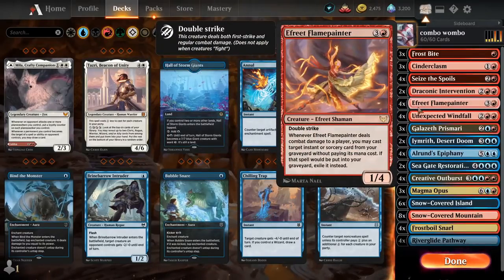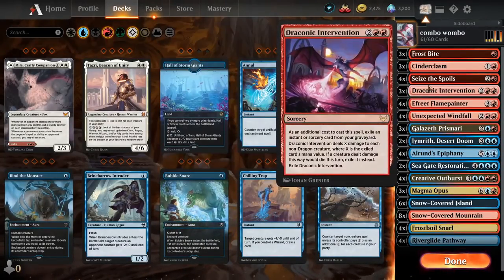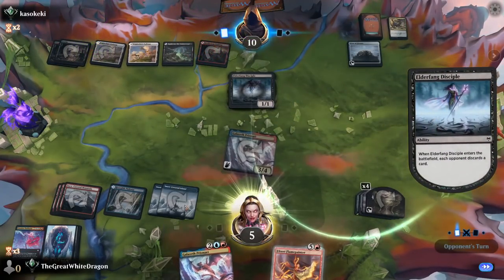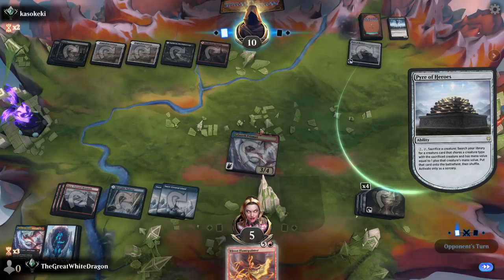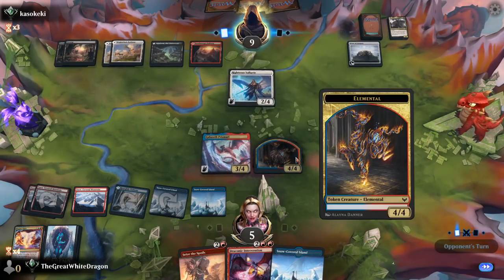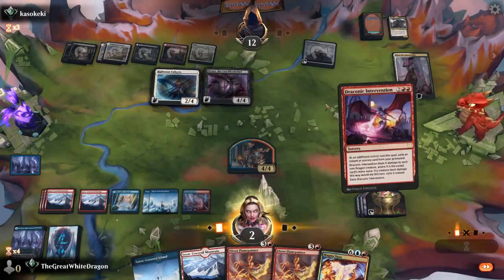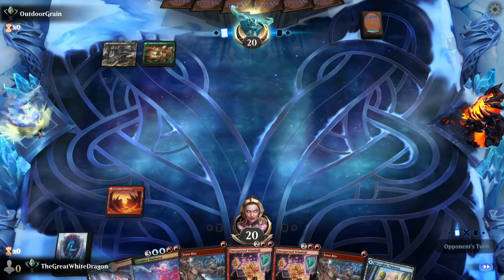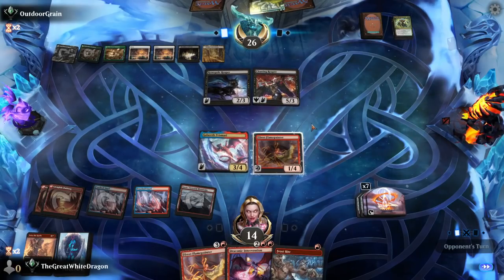The MOST CRAZY Combo Deck Ever In Standard 2022 - Izzet Treasures - MTG Arena Forgotten Realms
the ultra combo deck of blue and red izzet deck with treasures of the forgotten realms standard MTG arena deck guide and gameplay with commentary. best deck 2021

Deck
4 Seize the Spoils (KHM) 149
8 Snow-Covered Mountain (KHM) 283
4 Unexpected Windfall (AFR) 164
2 Iymrith, Desert Doom (AFR) 62
3 Galazeth Prismari (STX) 189
4 Alrund's Epiphany (KHM) 41
4 Creative Outburst (STX) 171
4 Efreet Flamepainter (STX) 98
3 Frost Bite (KHM) 138
3 Cinderclasm (ZNR) 136
4 Frostboil Snarl (STX) 265
4 Riverglide Pathway (ZNR) 264
2 Sea Gate Restoration (ZNR) 76
6 Snow-Covered Island (KHM) 278
3 Magma Opus (STX) 203
3 Draconic Intervention (STX) 96